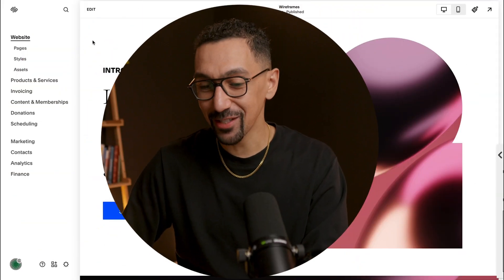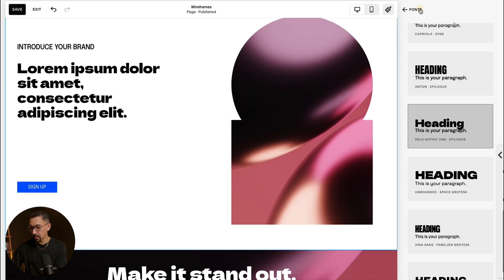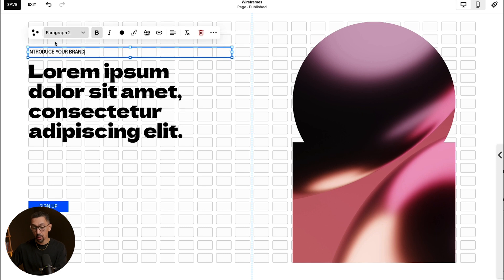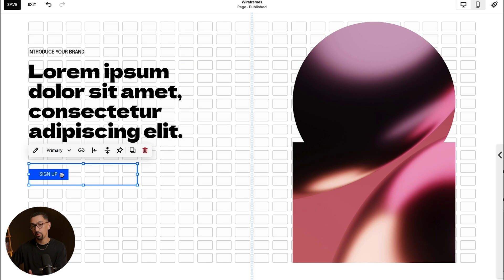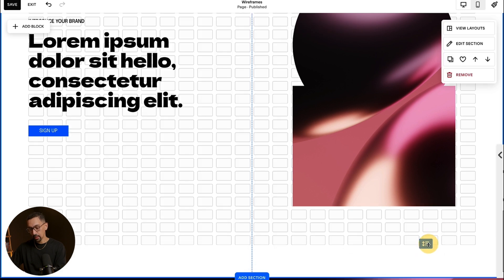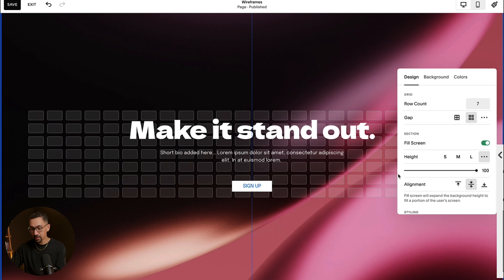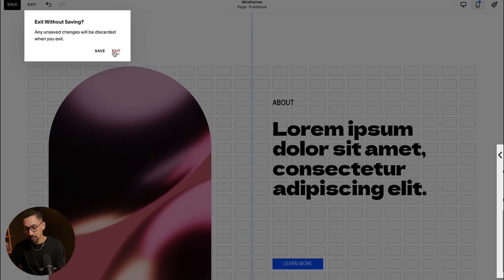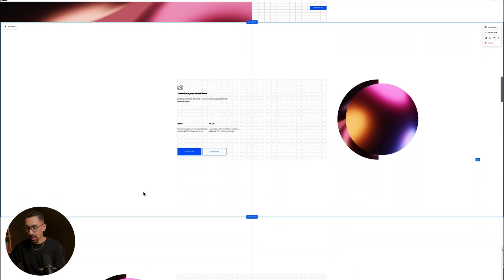Squarespace Build Advanced Sections with Fluid Engine - PRO Tips from an Expert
In this video, I share essential tips and tricks for using Squarespace's Fluid Engine to design consistent and beautiful websites. Learn about the Fluid Engine grid, customizing desktop and mobile views, optimizing spacing, fonts, section sizes, and more. Perfect for beginners and advanced users alike. Don't forget to check out my Fluid Engine Starter Kit for more in-depth tutorials!

00:00 Introduction to Squarespace's Fluid Engine
00:20 Understanding the Fluid Engine Grid
01:06 Customizing Styles and Fonts
06:19 Optimizing Section Spacing
10:01 Advanced Tips for Fluid Engine
14:53 Conclusion and Further Resources